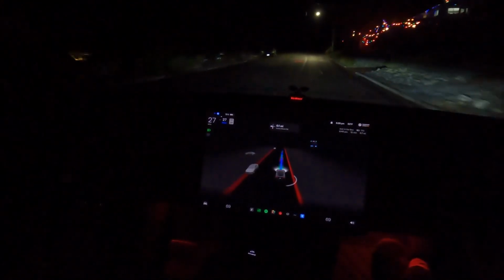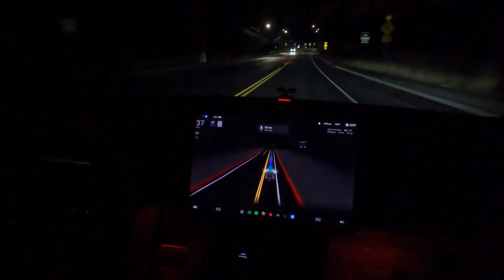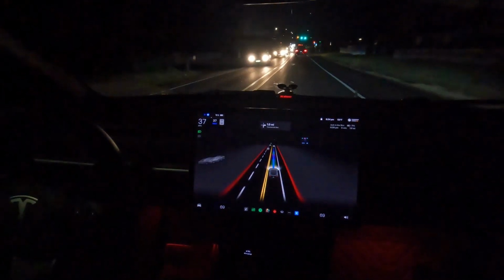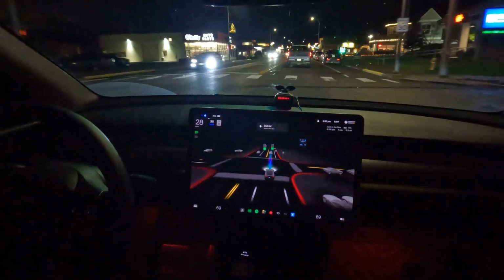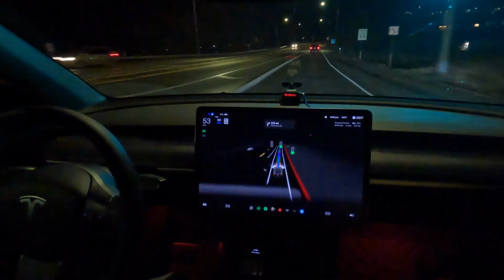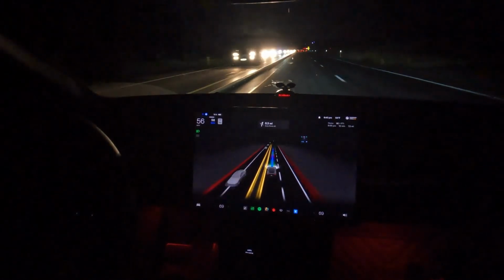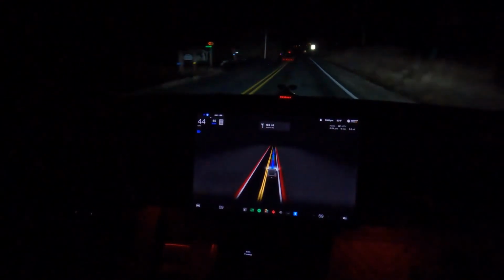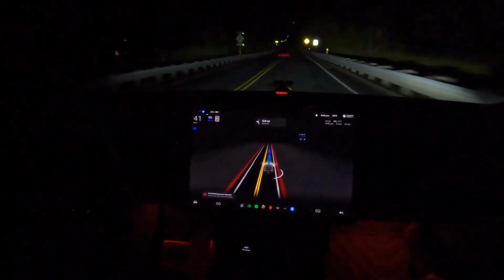Does Tesla FSD beta Suck at Night? Short answer is NOPE! 20 minute, Zero Intervention Night Drive.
Come along with my Wife & Me as we put the latest version of Telsa FSD beta through its paces in our Model Y Performance at night. We also try out the Auto High-Beams and see they have greatly improved with the latest updates. Amos takes us around our local back roads and state routes with little to no difference from how he handles the same drive in broad daylight, there are four roundabouts in this drive and multiple right turns, but also a number of non-typical intersections.